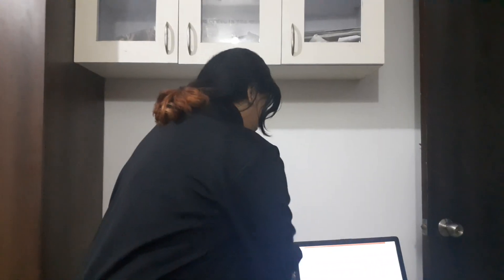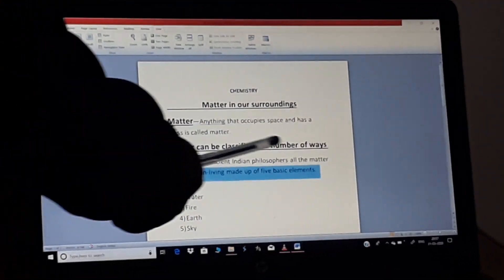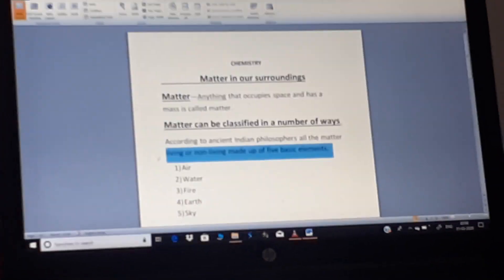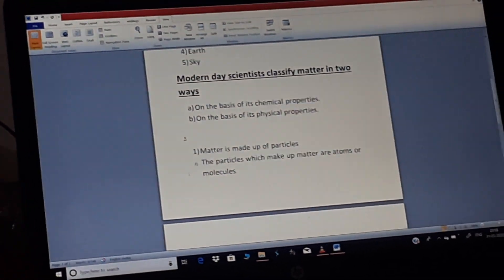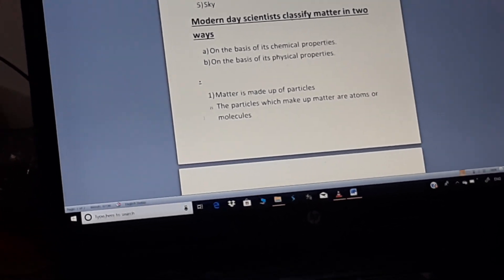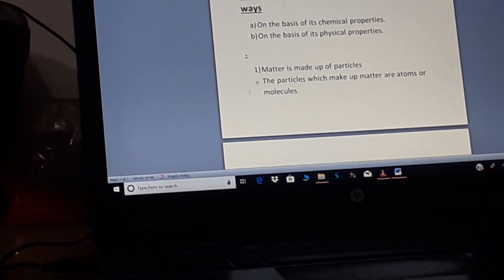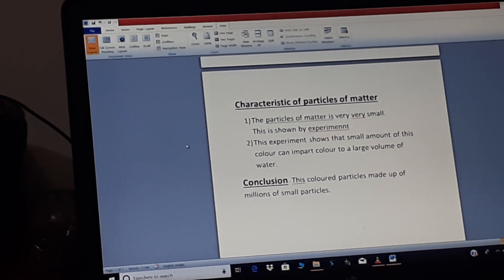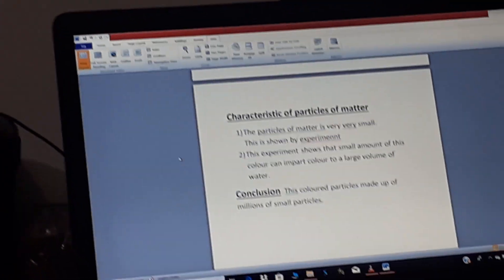Chemistry - matter in our surroundings part-1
This video is the first part of the matter in surroundings(CBSE class 9 chapter-1) and I have introduced  about the main objective this chapter and concept of very small particles.